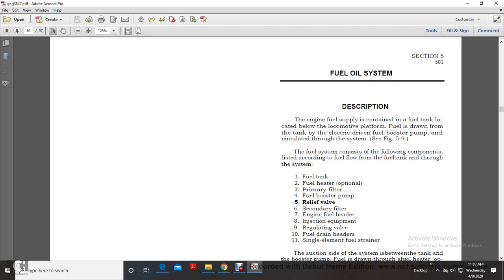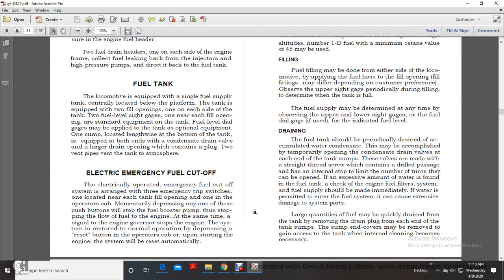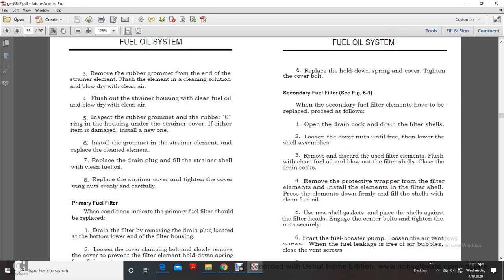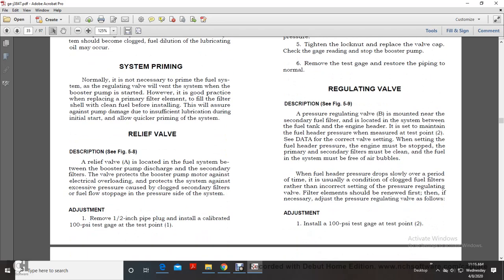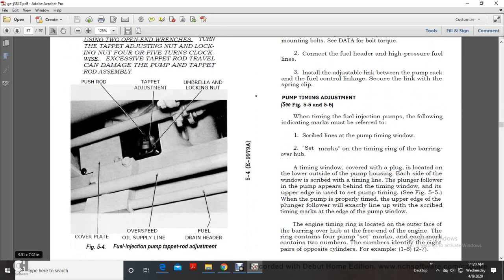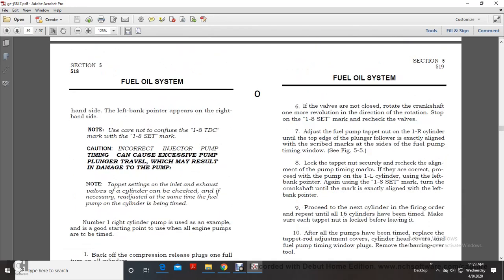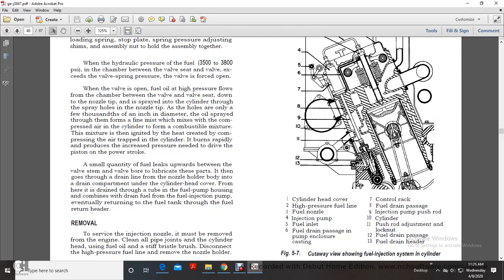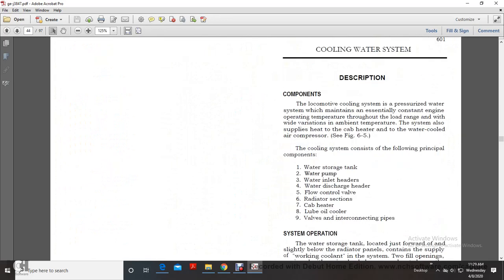DIESEL ENGINE SERVICE MANUAL ERIE LOCOMOTIVES PART 3